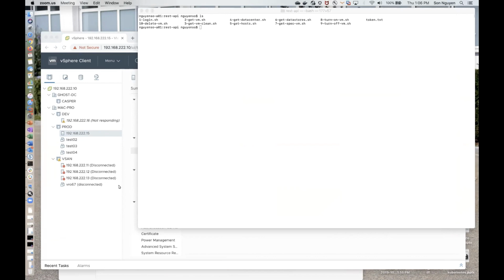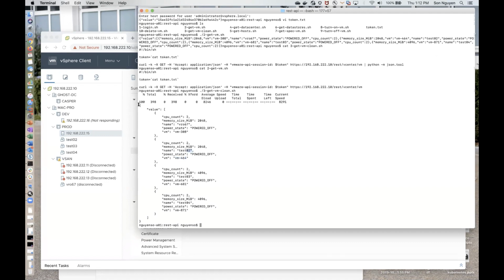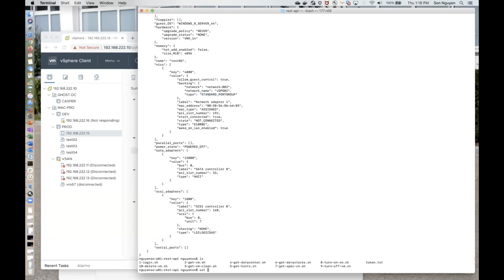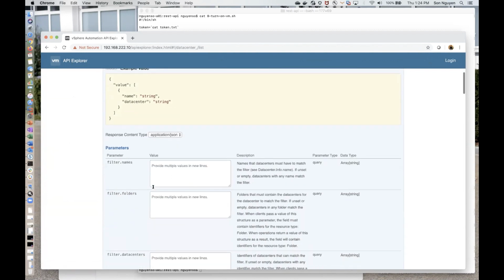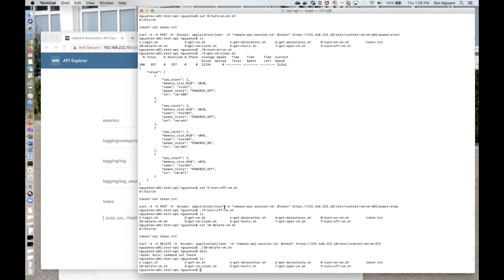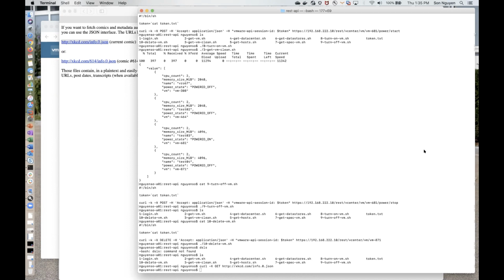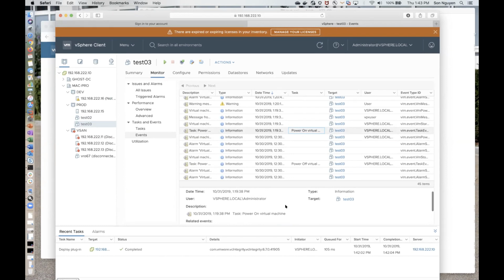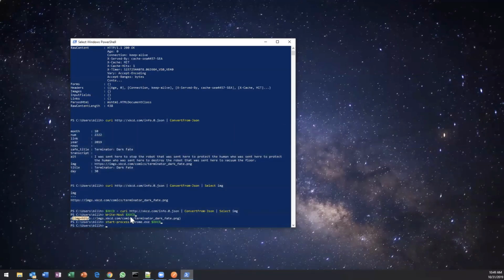TAM Lab 039 - How to leverage the vSphere REST API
The vSphere GUI is too slow... Sonny Nguyen shows us how to access/manage the vSphere REST API to get things done.